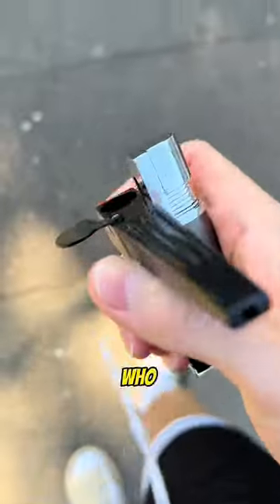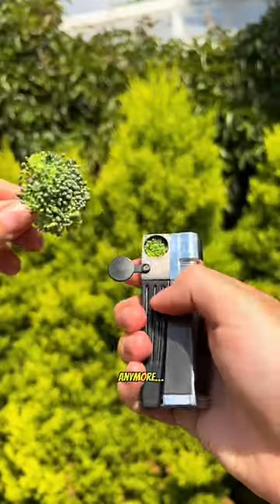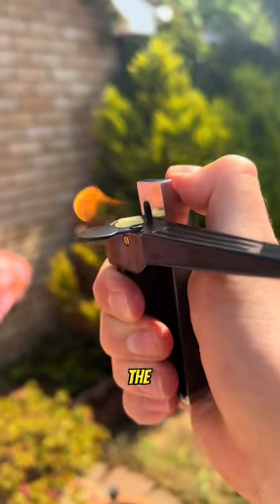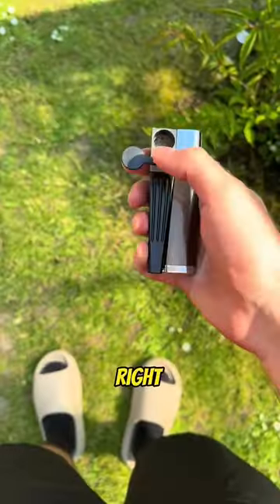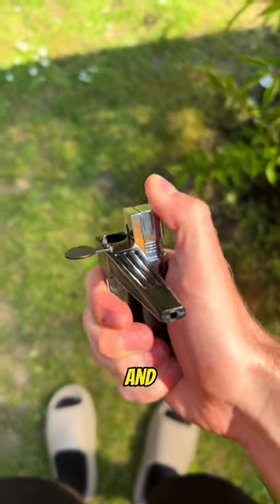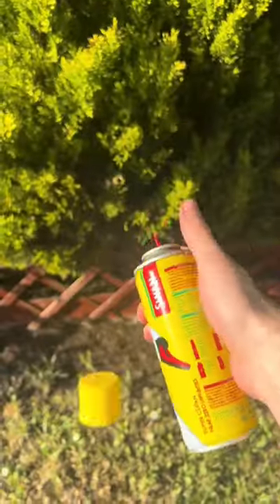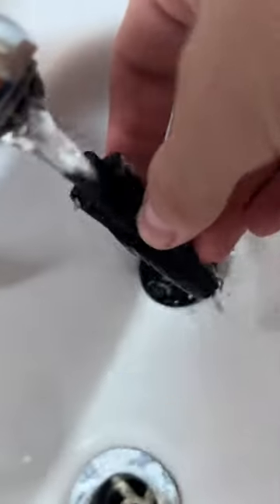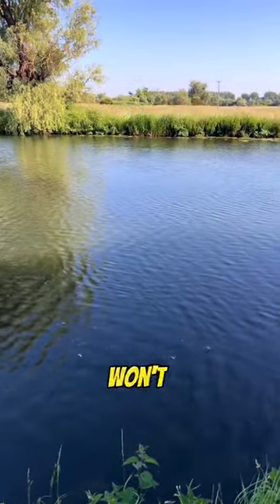Incorporating Lighters into Fashion